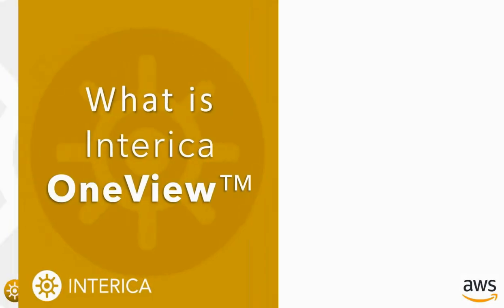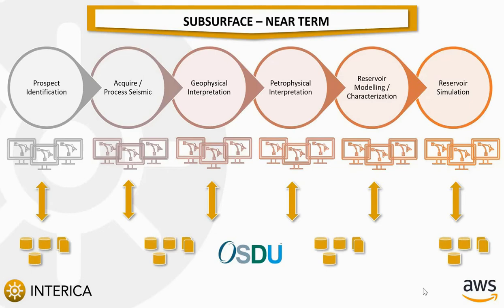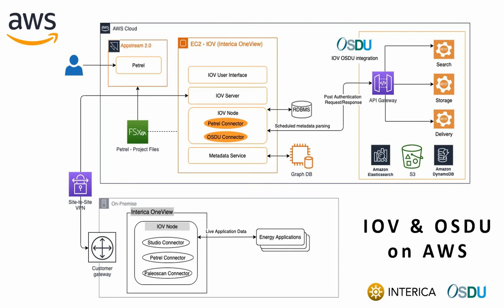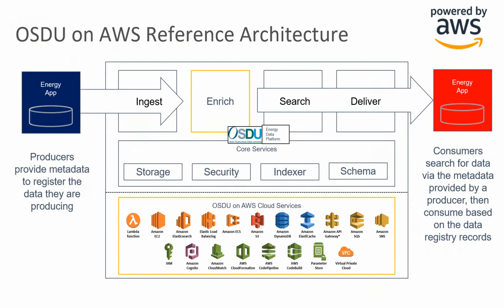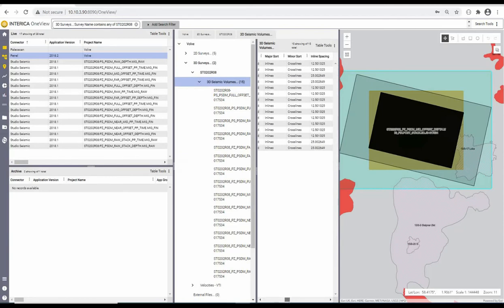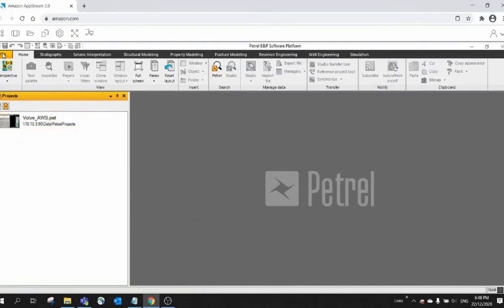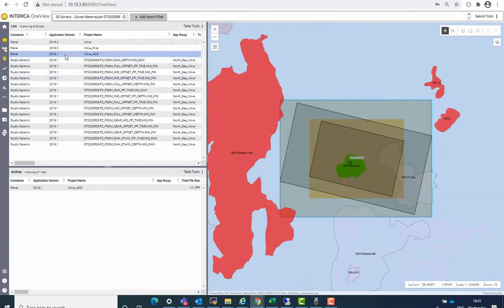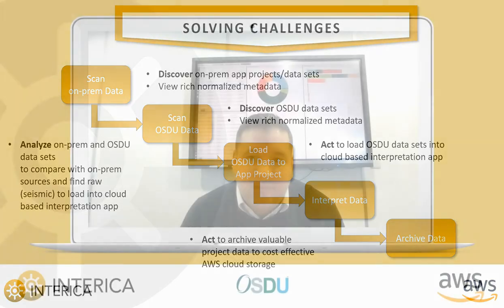Interica OneView and AWS Integration with OSDU Platform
A short overview of the new capabilities from Interica and Amazon Web Services primarily focused on the integration with the OSDU data platform.